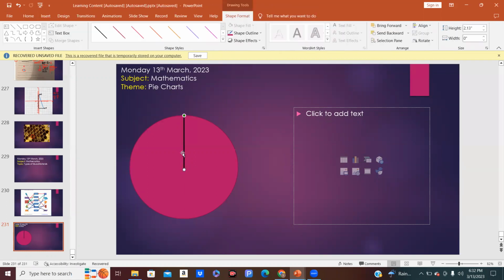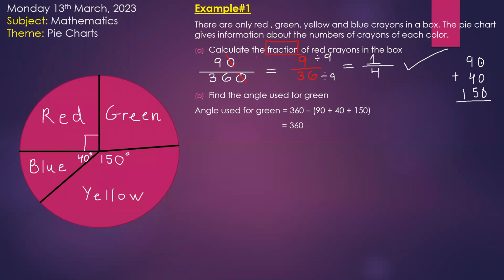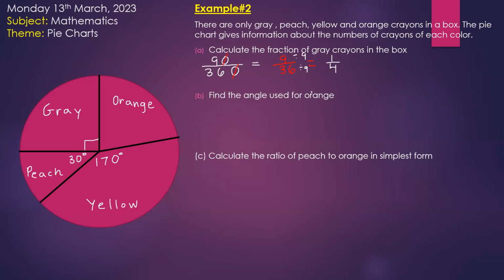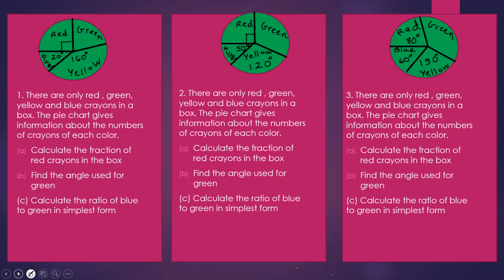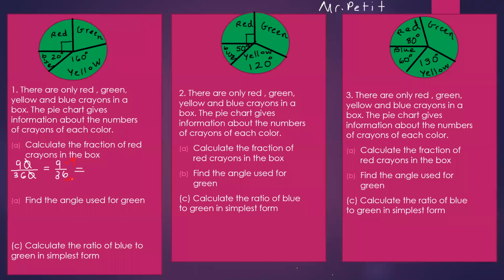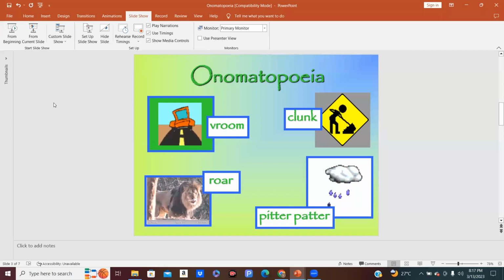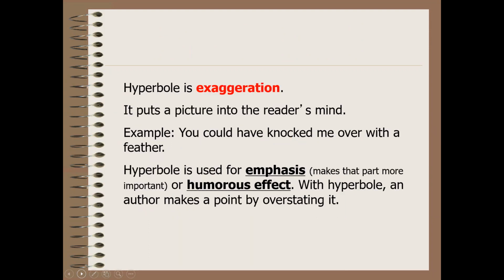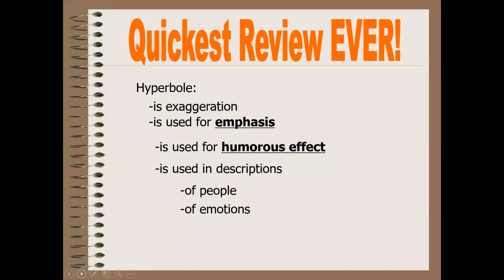BJC BGCSE DAY 1 WEEK 10 SPRING 2023 PIE CHARTS (PART 2)